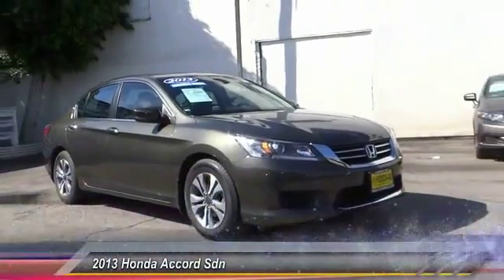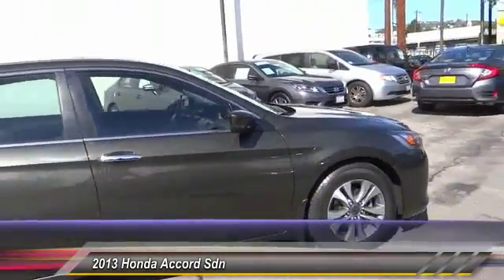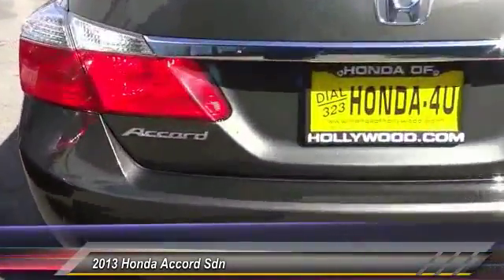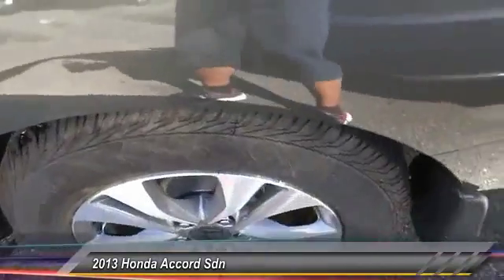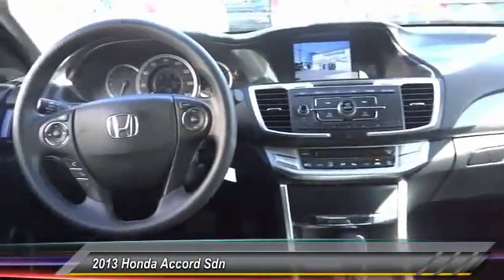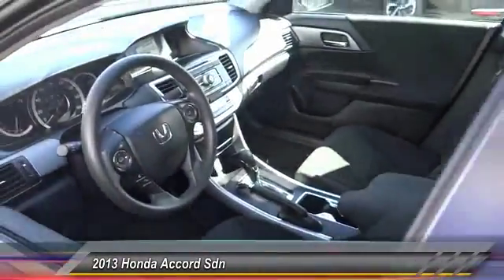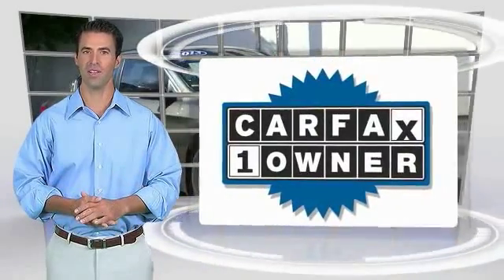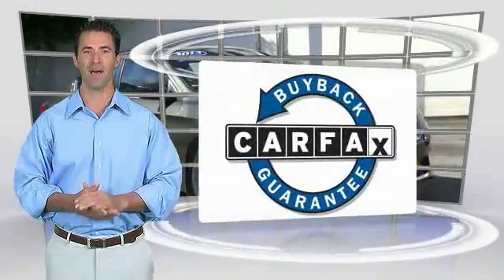2013 Honda Accord Sdn HOLLYWOOD, LOS ANGELES, CULVER CITY, SANTA MONICA, SAN FERNANDO VALLEY, 808811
2013 Honda Accord Sdn 4dr I4 CVT LX

6511 Santa Monica Blvd.

HONDA OF HOLLYWOOD PROUDLY SERVING HOLLYWOOD, LOS ANGELES, CULVER CITY, SANTA MONICA, SAN FERNANDO VALLEY, AND SURROUNDING SOUTHERN CALIFORNIA LOCATIONS. THIS GREEN 2013 Honda ACCORD SDN IS EQUIPPED WITH A 2.4L DOHC MPFI 16-valve i-VTEC I4 engine, AUTOMATIC TRANSMISSION, AND RECEIVES AN ESTIMATED 27 City/36 Hwy MPG. OR VISIT US AT 6511 SANTA MONICA BLVD. HOLLYWOOD, CA 90038 CARFAX Certified 1-Owner 2013 Honda ACCORD SDN 4dr I4 CVT LX Stock #: 808811 | VIN: 1HGCR2F30DA270010 | 2013 Honda Accord Sdn 4dr I4 CVT LX Honda of Hollywood